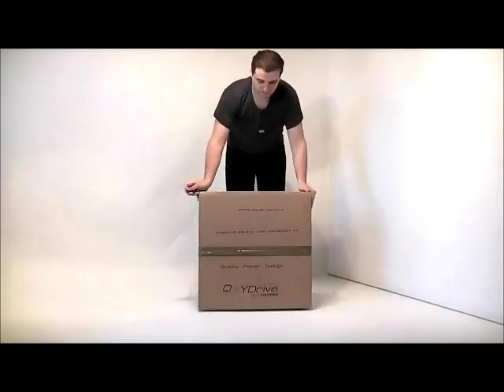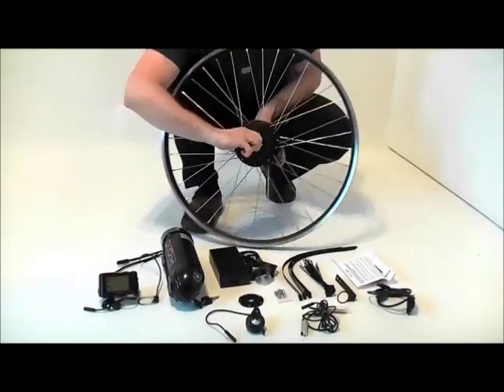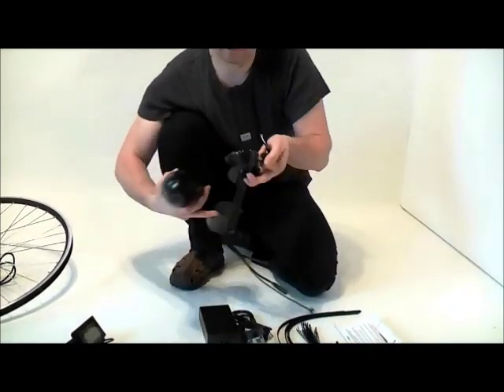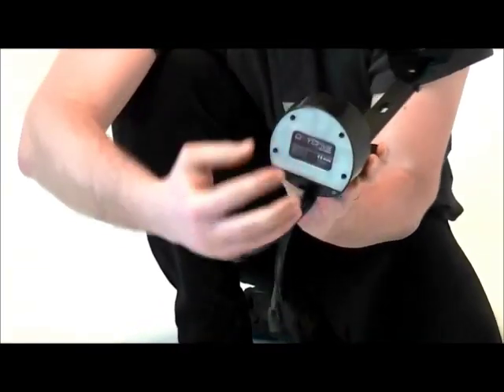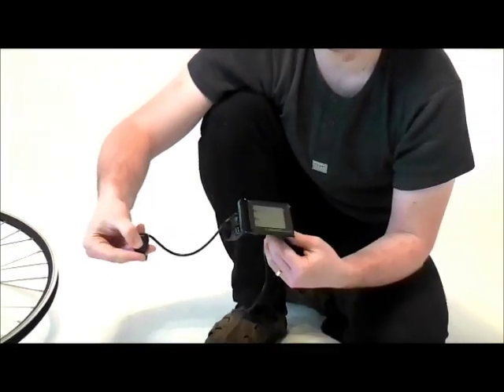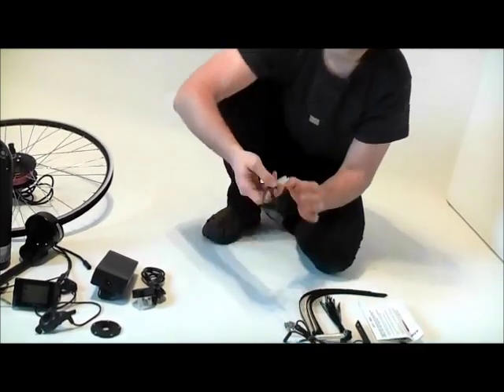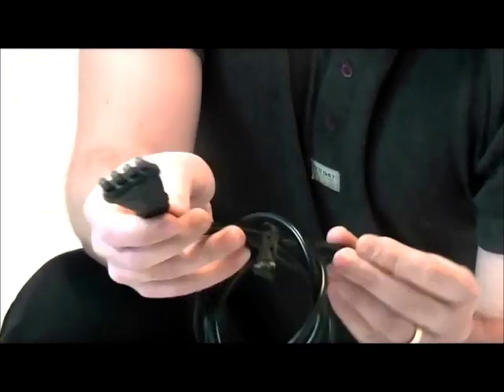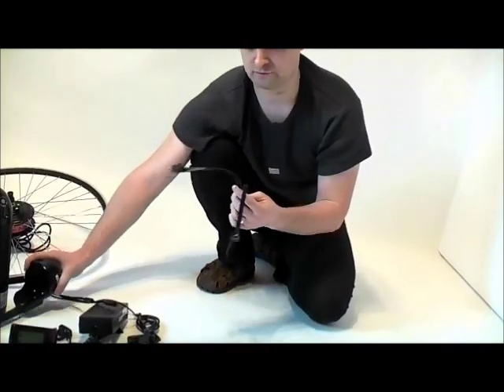OXYDRIVE electric bike kit what's inside the box.wmv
You can see the content of the OXYDrive electric bike conversion kit. All parts that come in the box of this fantastic conversion kit that allows to convert any bike into an electric bike within 2 hours.